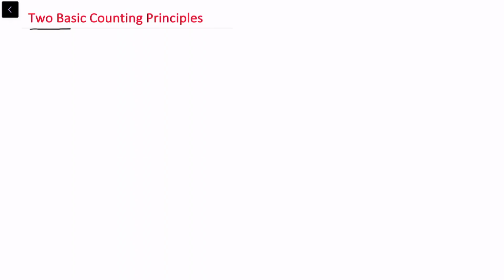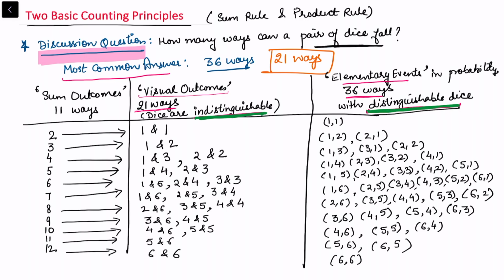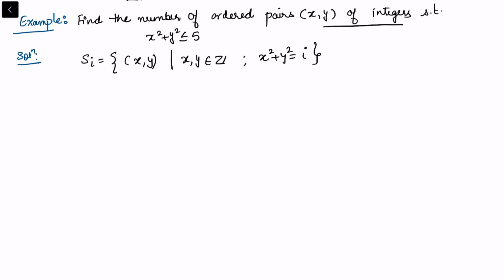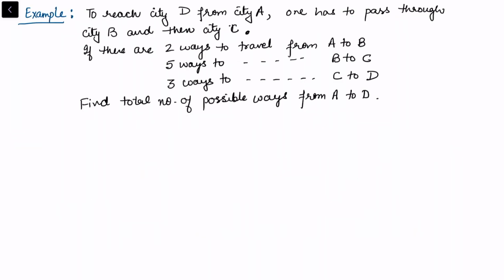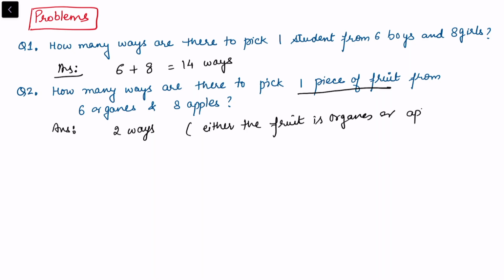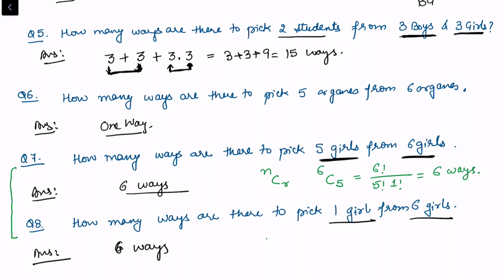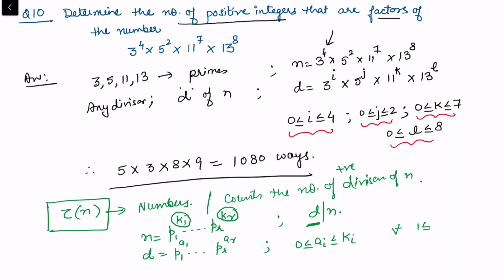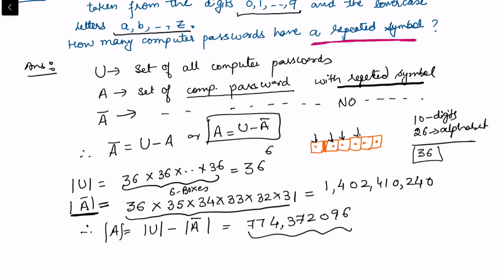Two Basic Counting Principles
This video is about the two basic counting Principles in Combinatorics; Sum Rule and the Product Rule or Addition Rule and the Multiplication Rule.